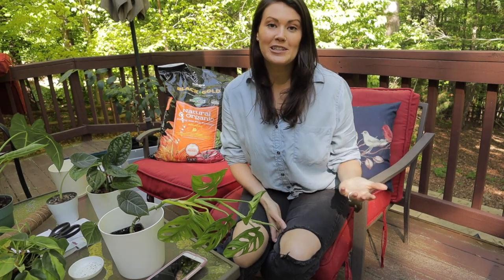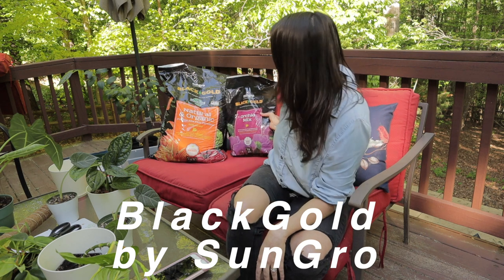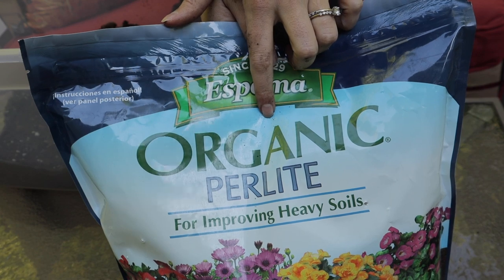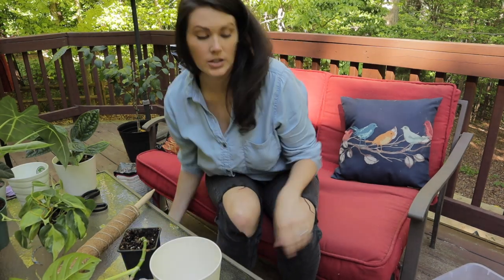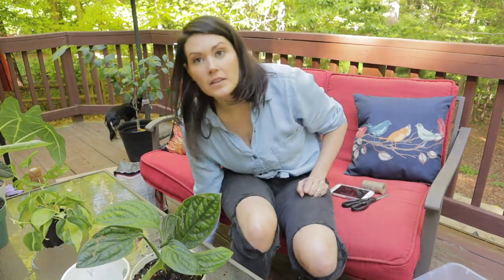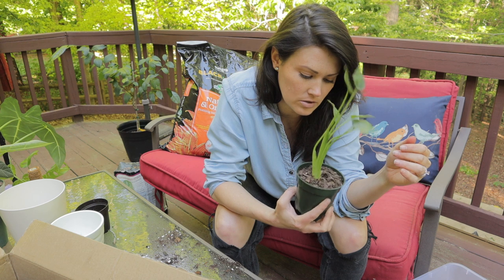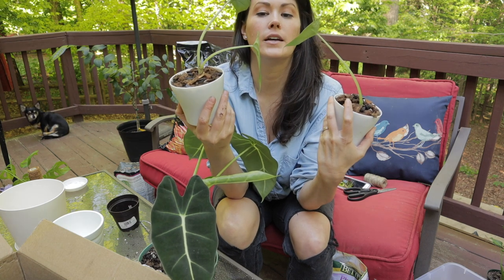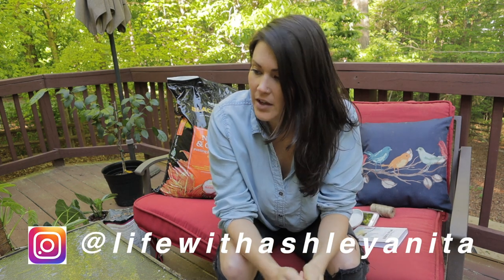Making Aroid Soil & Repotting - Monstera, Alocasia, & Philodendron - Repotting 101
This video is a basic repotting guide for Aroids. Aroids include Philodendrons, Monsteras, Alocasia, Atherium, Syngonium, ZZ's and more. In this video I make Aroid soil using Black Gold Soil, Orchid Bark, and Perlite. I then repot Monstera Adonsonii, Monstera Peru, Alocasia Maharani, Alocasia Frydek, and Philodendron Brasil. Remember, there is no "perfect" formula. It's just trying it out and seeing what works for you.  I have included links below to the products that I use in the video. Stay safe out there!

RECOMMENDED PRODUCTS

Black Gold All Purpose Soil
Black Gold Organic Potting Soil
Black Gold Cactus Soil

Espoma Organic Perlite
Better Gro Orchid Bark Mix
Moss Pole
White Plastic Planter 6.5 Inch (set of 5)
White Plastic Planter 5.5 Inch (set of 5)
Soil Moisture Meter
Humidity Monitor